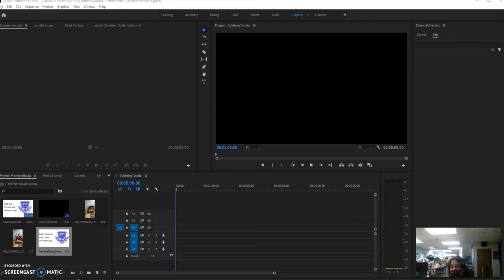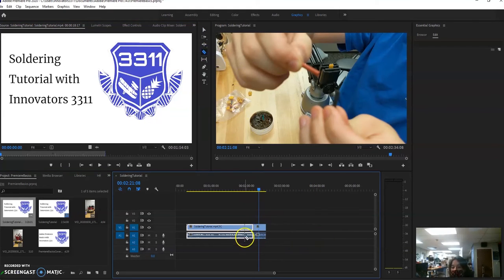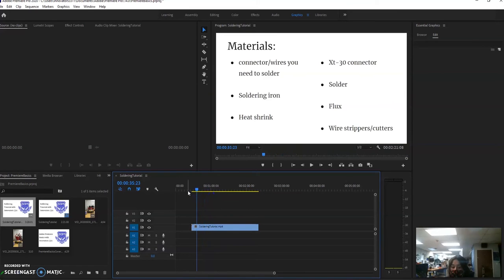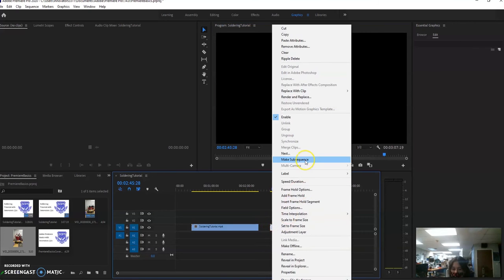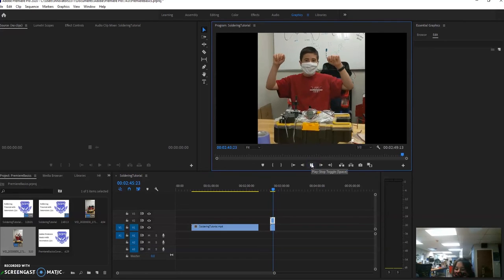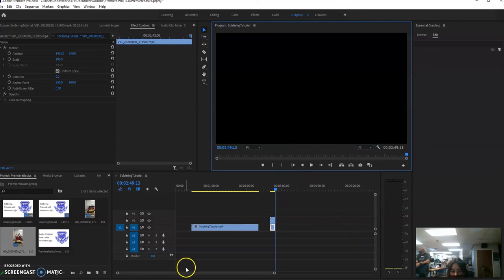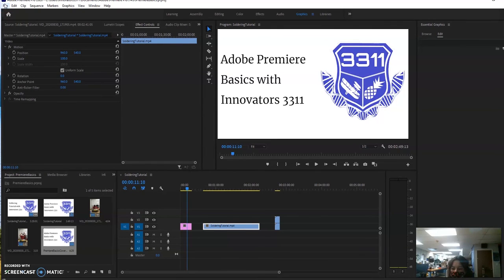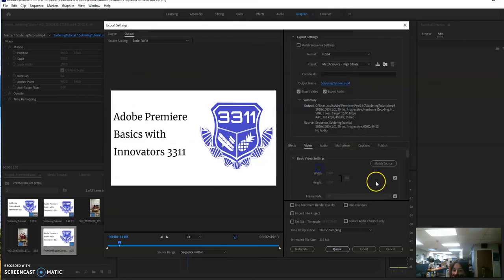Inno3311 Adobe Premiere Basics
This video covers basics tools and tips that will make editing and exporting videos using Adobe Premiere Pro easier.